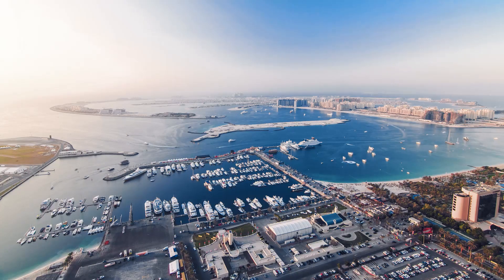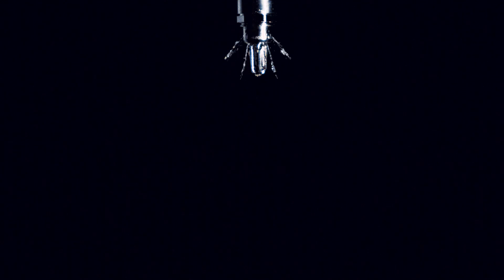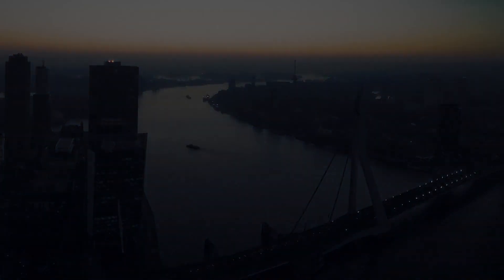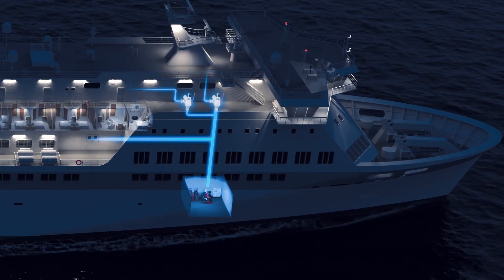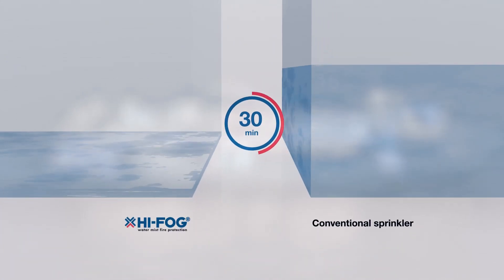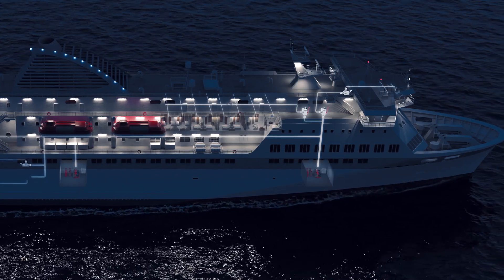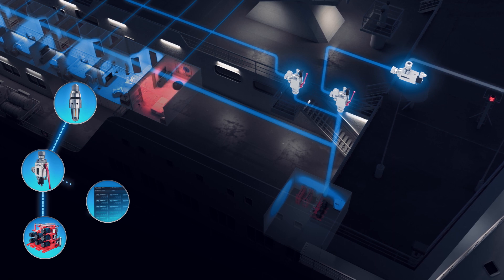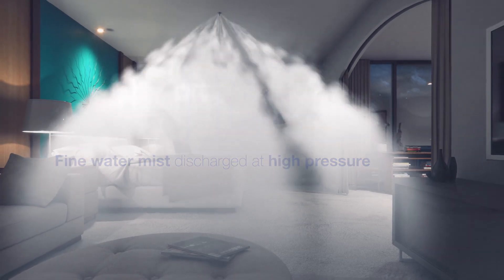HI-FOG Water Mist Fire Protection for Ships - Accommodation Areas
Marioff HI-FOG® superior performance combined with minimal water usage compared to a conventional sprinkler system. This means virtually no clean-up costs and very little passenger inconvenience, making it a a superb fire protection solution for accommodation areas.